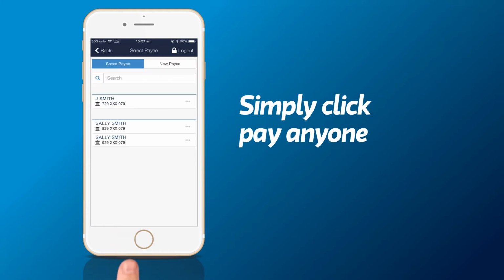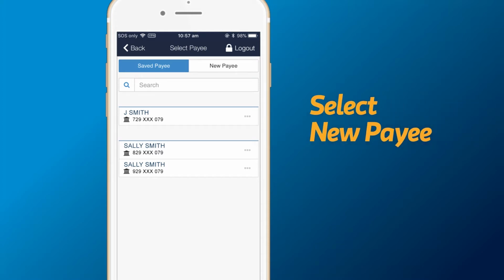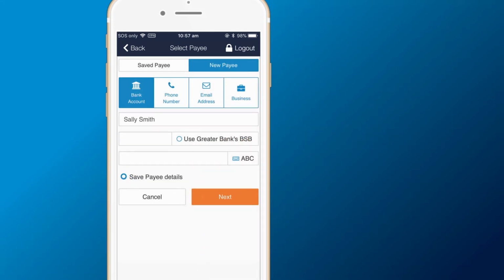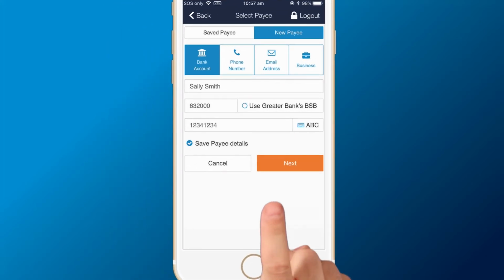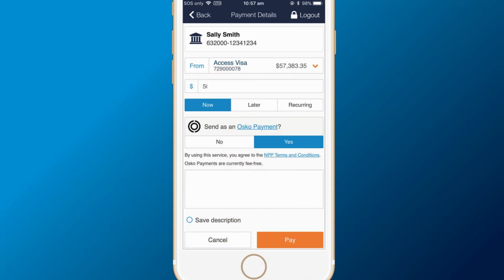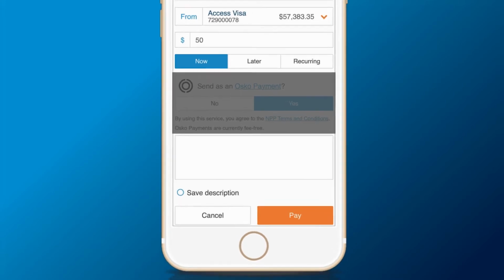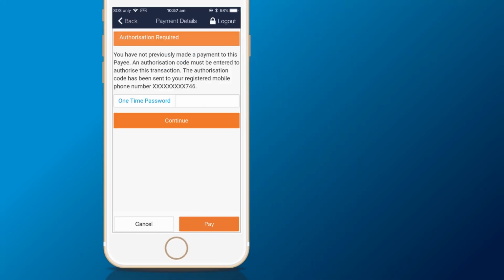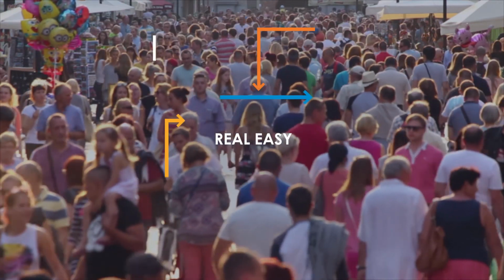How to make instant payments using a BSB and Account Number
Making instant payments using the tradtional method of BSB and Account Number is easy - see how it's done!
For all things Instant Payments and OSKO related, be sure